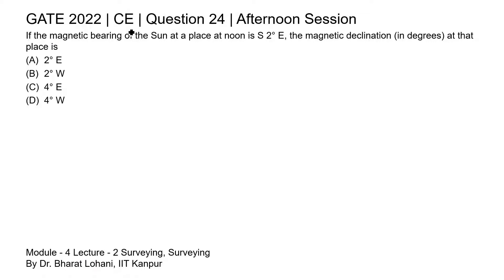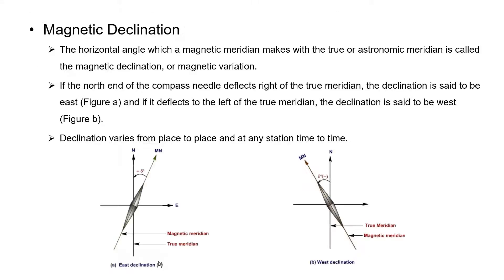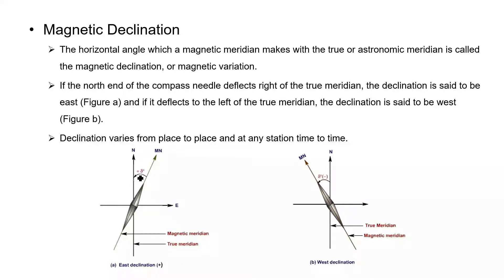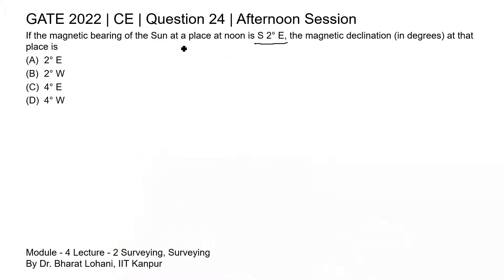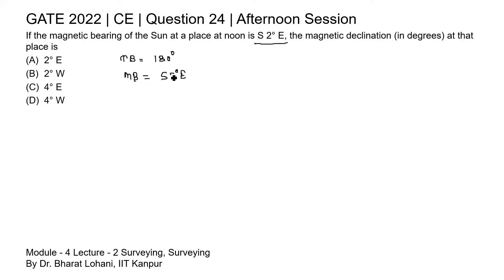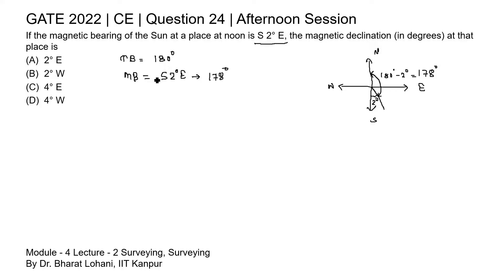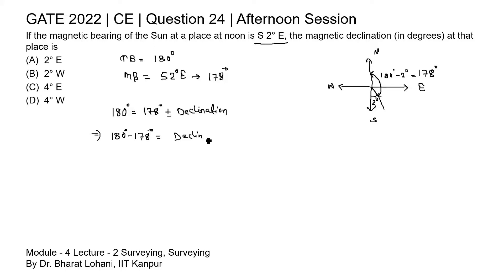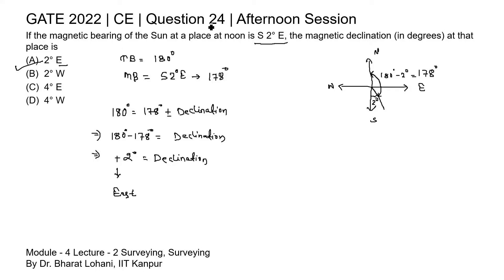Q24 CE 2022 S2